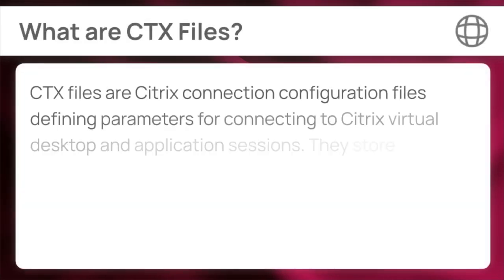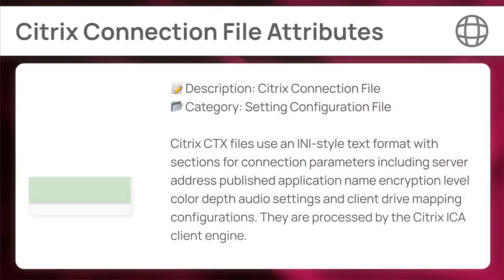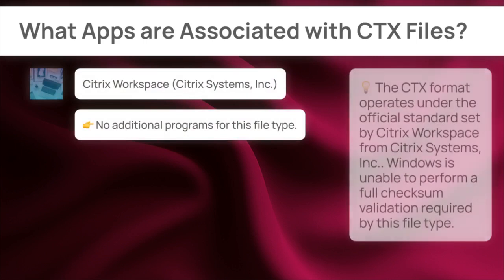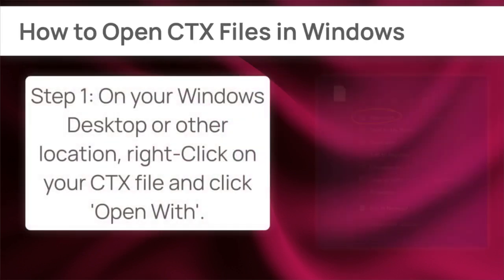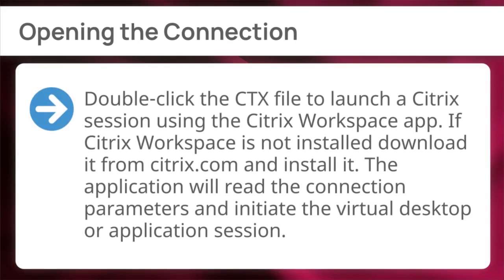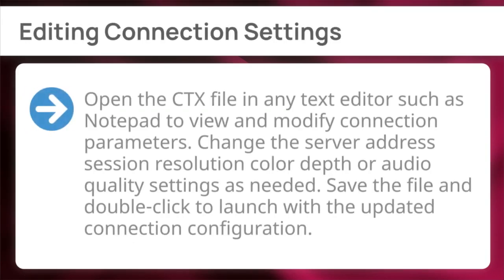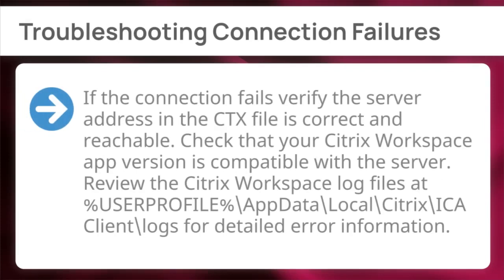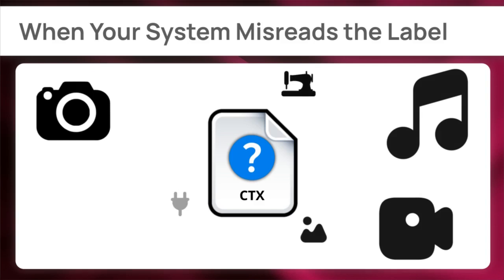How to Open CTX Files (Citrix Workspace)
Having trouble getting Citrix Connection File to open? I’ll explain how to open, preview, and repair CTX files on Windows—even when the format isn’t recognized.

CTX files are Citrix connection configuration files defining parameters for connecting to Citrix virtual desktop and application sessions. They store server addresses authentication settings display preferences and session parameters for Citrix Workspace and legacy Citrix Receiver clients.

Citrix CTX files use an INI-style text format with sections for connection parameters including server address published application name encryption level color depth audio settings and client drive mapping configurations. They are processed by the Citrix ICA client engine.

▶ Steps to Open CTX:

- Restore proper CTX file-to-program associations
- Fix Windows errors that prevent CTX from opening
- Get a clear explanation of what the CTX file is
- Understand how the CTX file format originated
- Learn which applications support this CTX format
- Troubleshooting Connection Failures
- Editing Connection Settings
- Opening the Connection

▶ Programs That Open CTX:

Citrix Workspace (Citrix Systems, Inc.)

🛠️ Troubleshooting Steps:

1️⃣ Opening the Connection

Double-click the CTX file to launch a Citrix session using the Citrix Workspace app. If Citrix Workspace is not installed download it from citrix.com and install it. The application will read the connection parameters and initiate the virtual desktop or application session.

2️⃣ Editing Connection Settings

Open the CTX file in any text editor such as Notepad to view and modify connection parameters. Change the server address session resolution color depth or audio quality settings as needed. Save the file and double-click to launch with the updated connection configuration.

3️⃣ Troubleshooting Connection Failures

If the connection fails verify the server address in the CTX file is correct and reachable. Check that your Citrix Workspace app version is compatible with the server. Review the Citrix Workspace log files at %USERPROFILE%\AppData\Local\Citrix\ICA Client\logs for detailed error information.

Timestamps:

00:00 - Open CTX File (Quick Start)
00:31 - CTX Files: An Overview
00:52 - The Internal Structure of CTX Files
01:10 - Best Tools for CTX
01:29 - Getting into CTX Files
01:54 - Solving CTX Problems
02:58 - Using Universal Tools